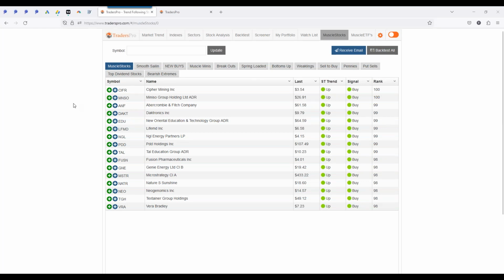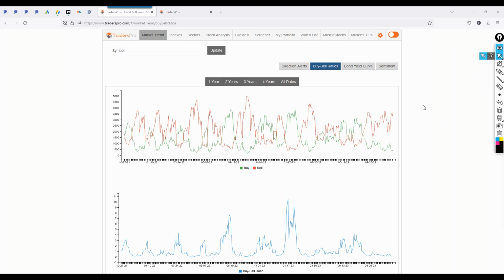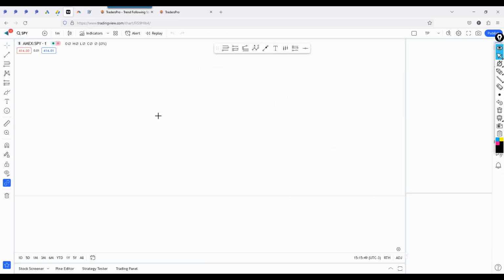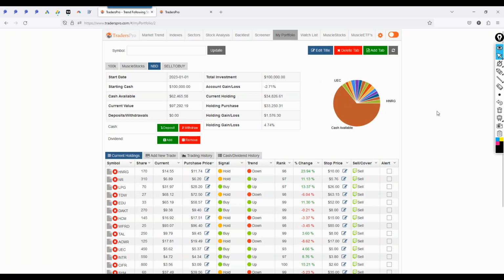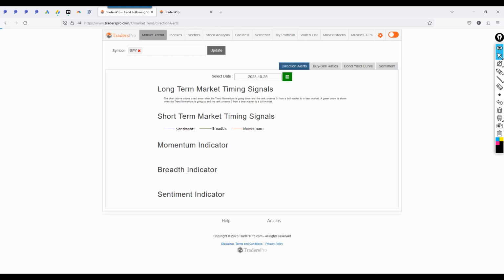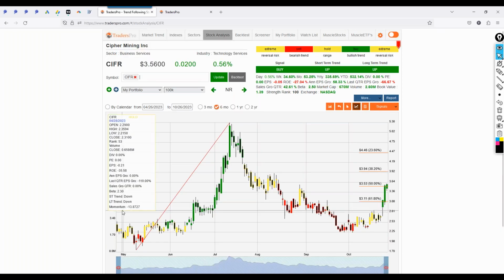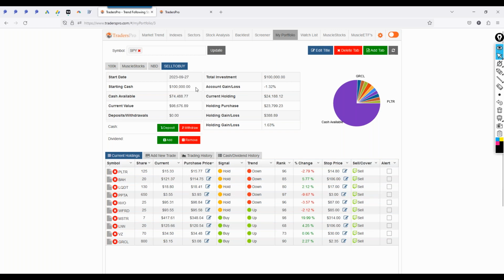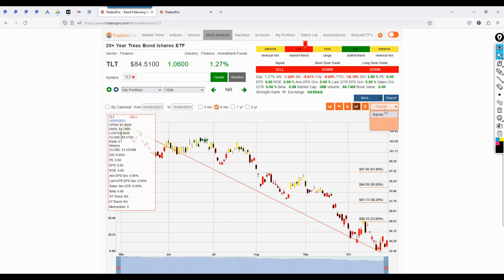NBD - New buy daily portfolio Management method